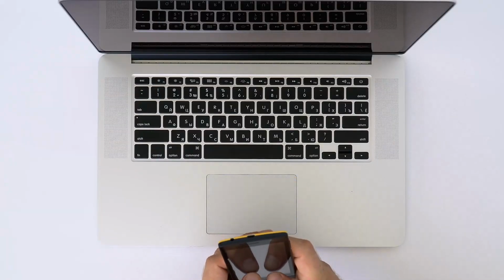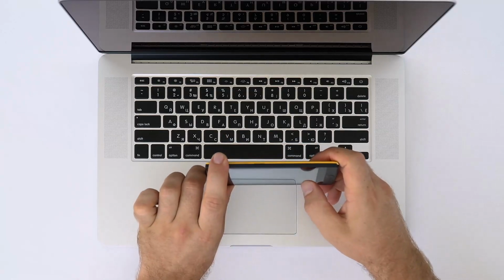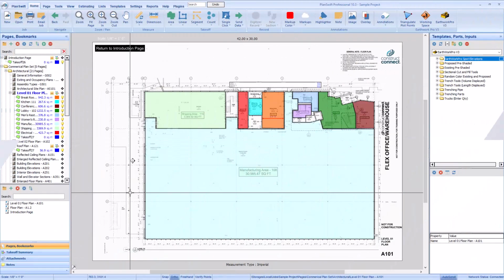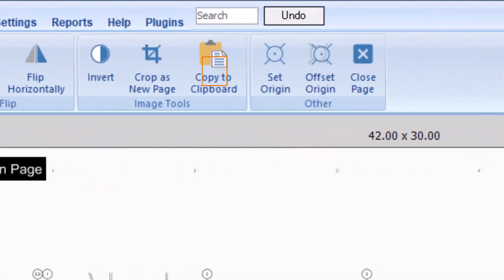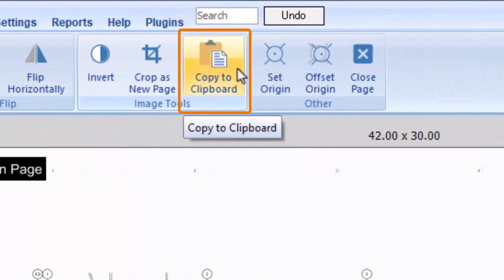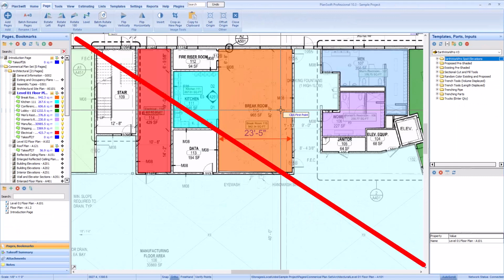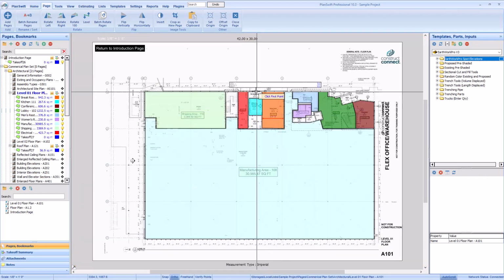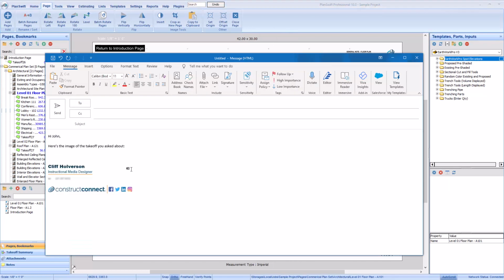Copying Images to the Clipboard